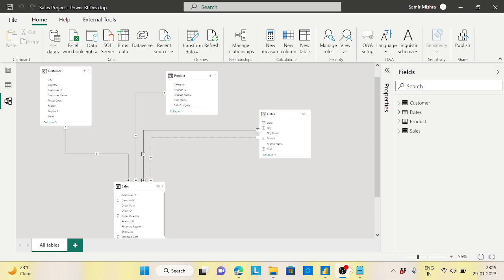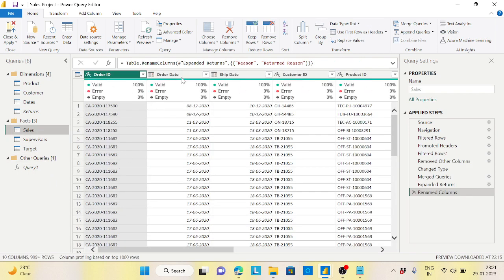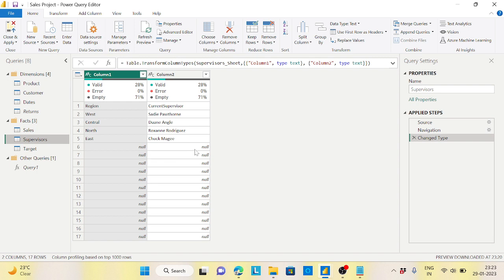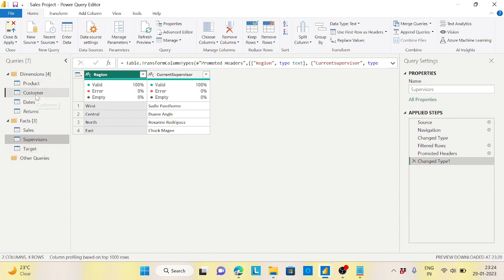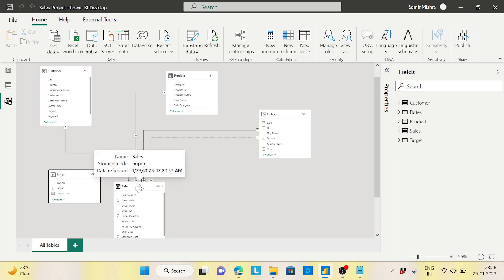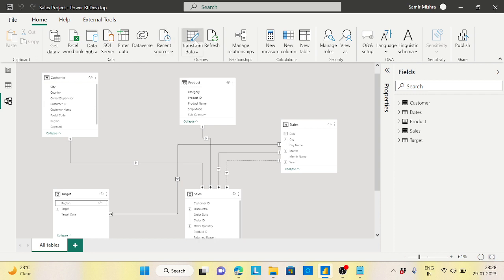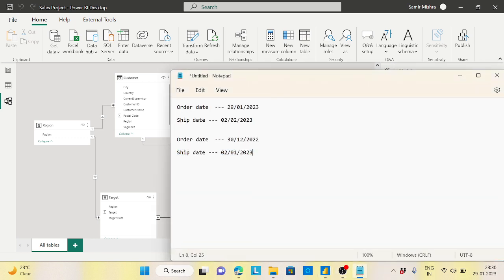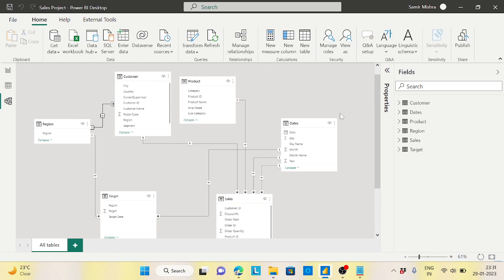Power BI Chapter 5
Drive Link to Download Superstore & Target File for working.